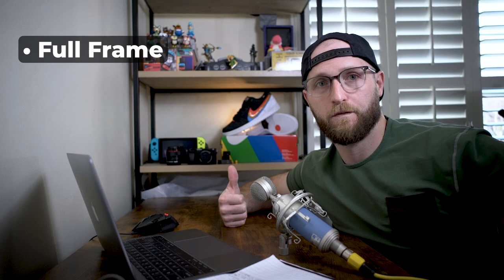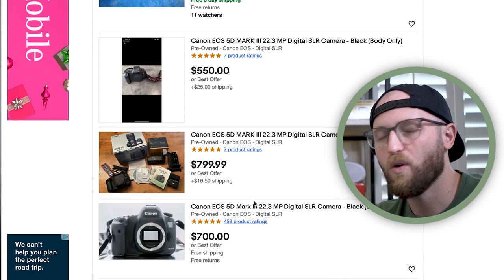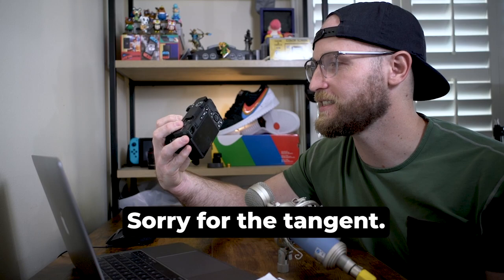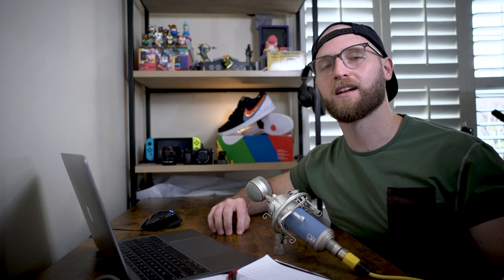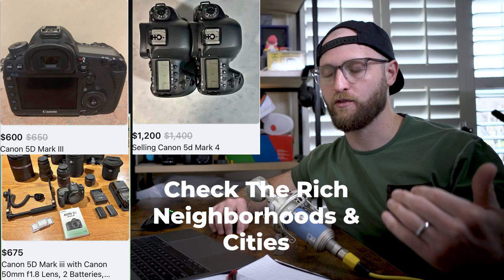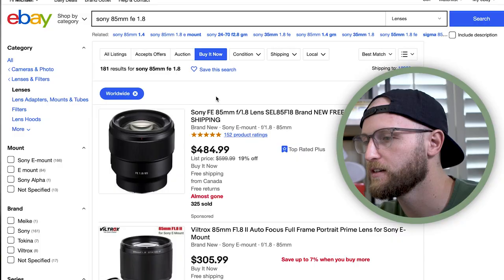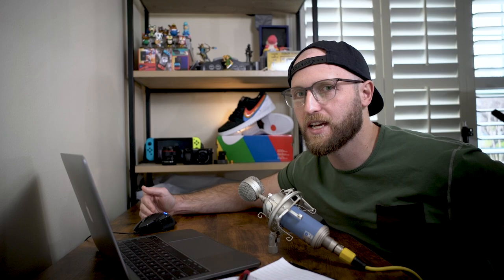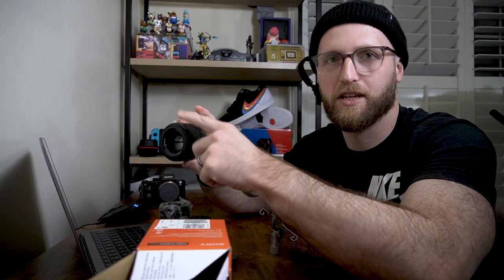Save Money. Build a pro photography set up on a budget. ALWAYS buy used photo gear.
This video is a guide to help you build your first profesional photography set up on a budget of $1000 or less.

I'll be showing you:
• What kind of camera you should buy for pro photos
• What to look for when buying a used camera body
• how to buy used camera lens in good condition
• where to look to find used photography gear
• Testing out this new set up to show you the results that you can get.

You can even save more money than I did if you're patient and willing to bid or haggle on items.

00:00 - Why buy used gear?
00:30 - Making A Checklist
01:33 - I.D. Cameras That Meet Your Checklist
01:50 - Hunting For Canon
07:05 - Looking For Sony
11:08 - SAVINGS & Unboxing
13:02 - Testing & Pictures
13:28 - Tips For Saving More Money